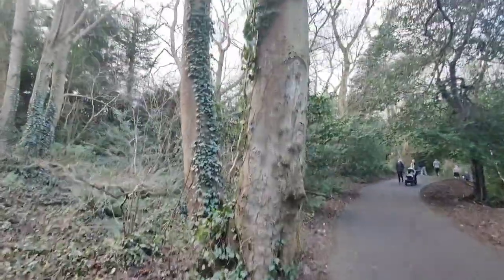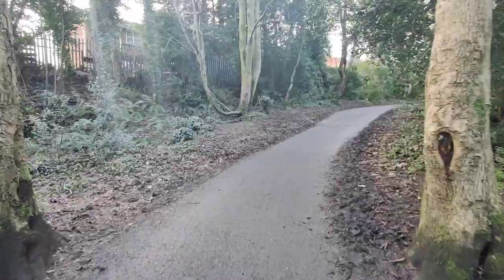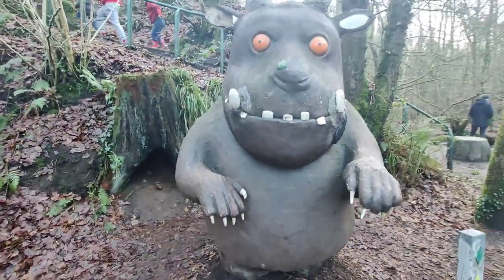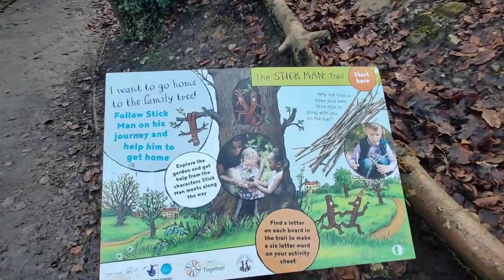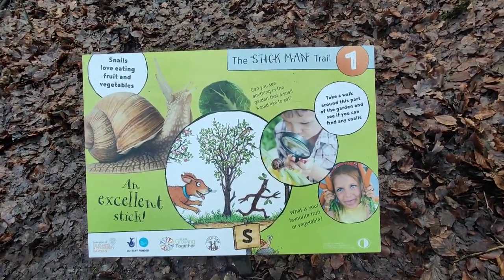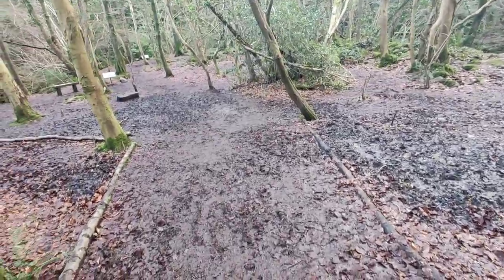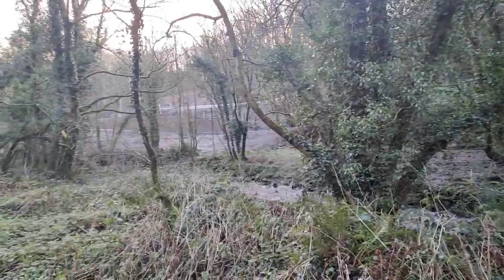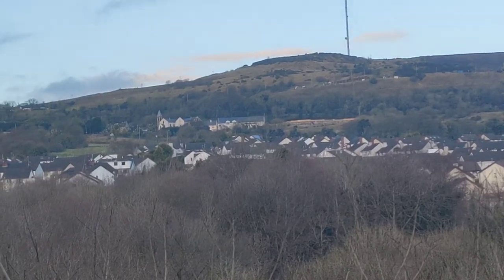Colin Glen Forest Park Belfast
We took a Winter walk through Colin Glen in West Belfast. a great place for a leisurely stroll and to check out some great views of the Belfast Hills. Great place for old and young alike.

Facebook and Twitter: Document Belfast

Music